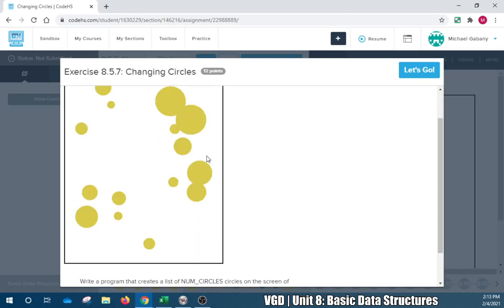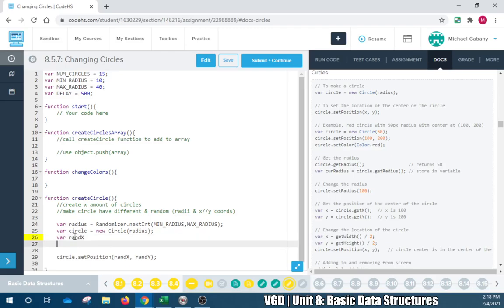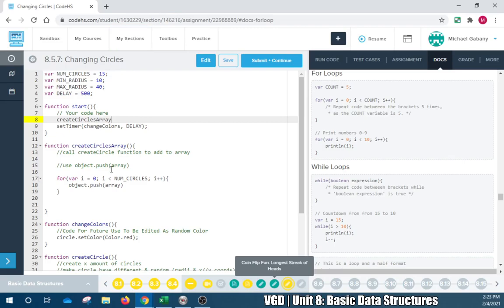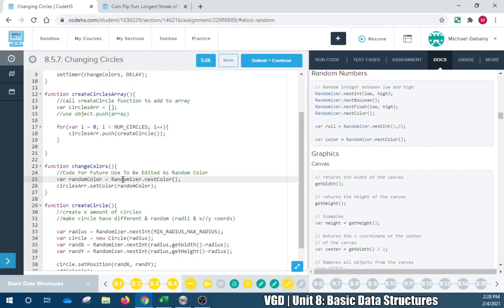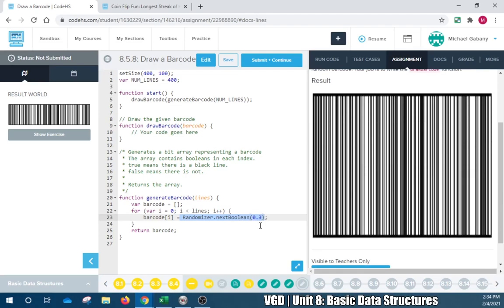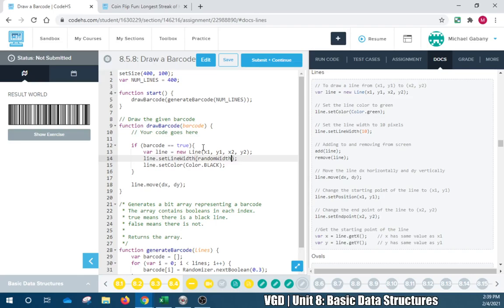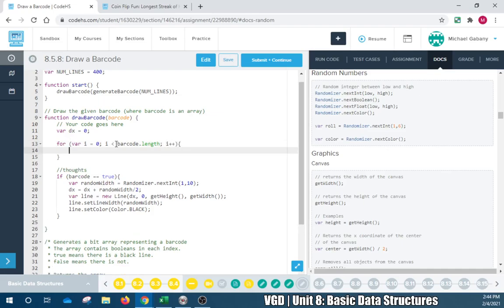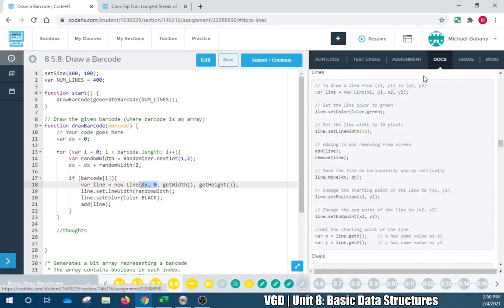CodeHS | Video Game Design - Unit 8: Basic Data Structures (8.5.6 - 8.5.7)